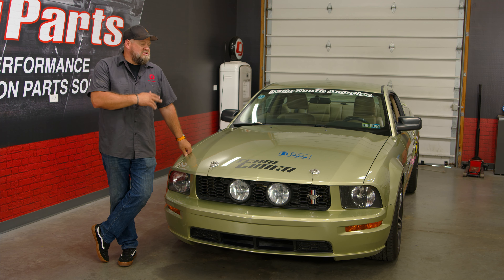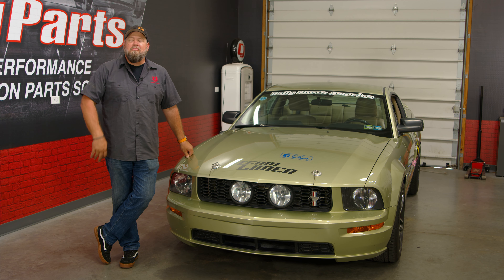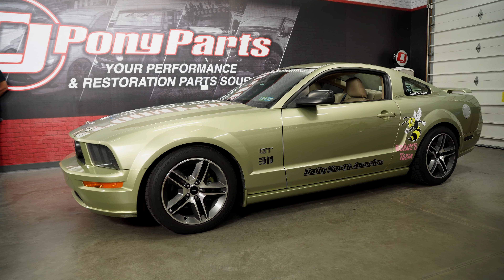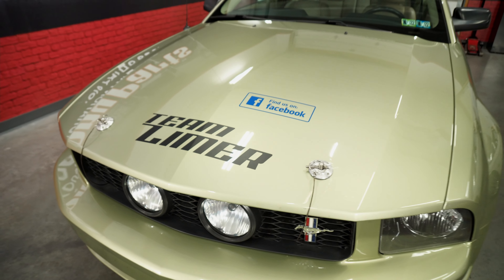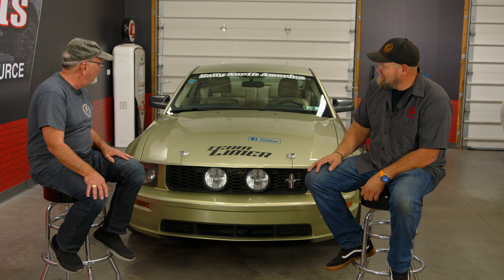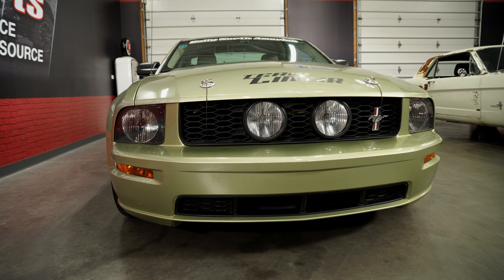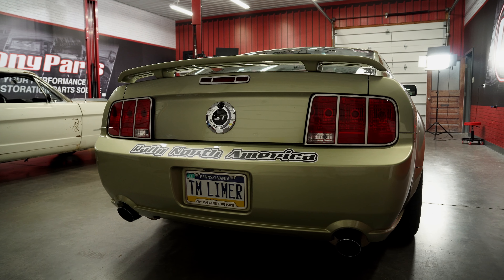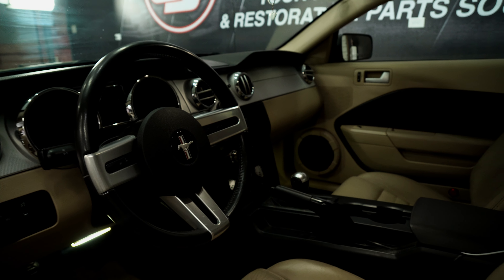Glen's Unique '06 Mustang GT | Customer Car Spotlight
In our Customer Cars Series, we wanted to show some love to some of your awesome vehicles. In this episode, Glen stops by to show us his 2006 Mustang GT.